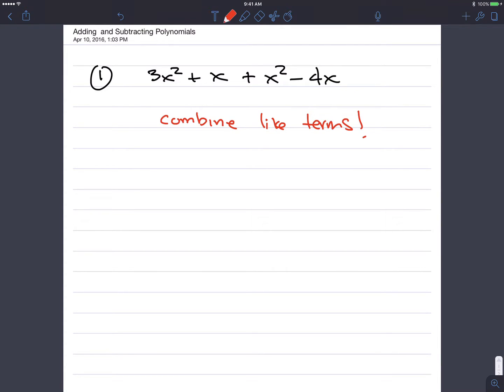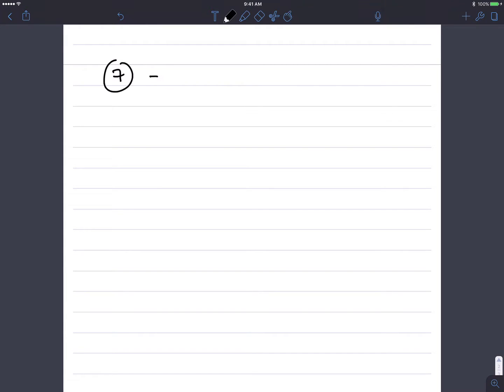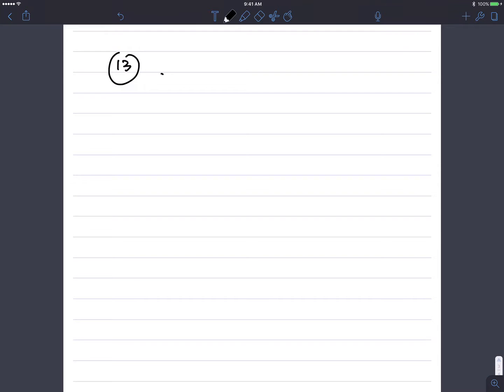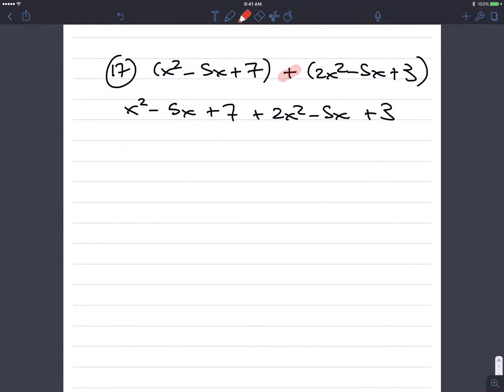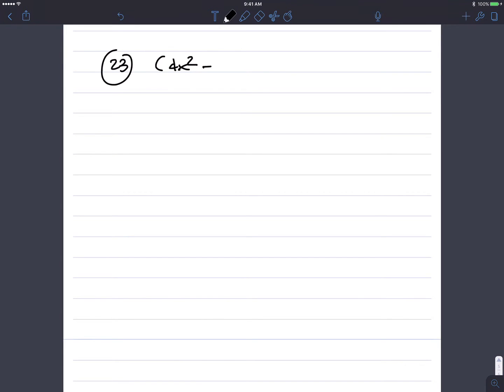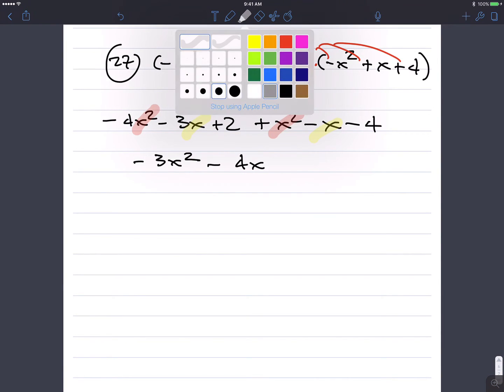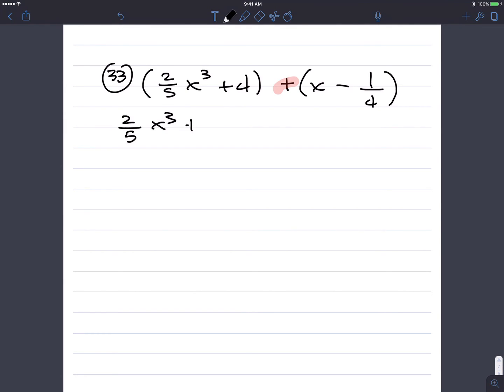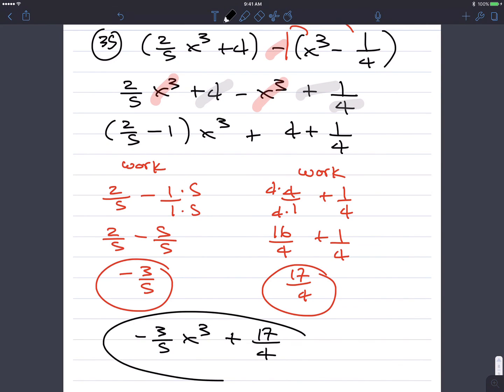Adding and Subtracting Polynomials 1080p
Algebra, combine like terms, adding polynomials, subtracting polynomials, Simplifying polynomials, East Los Angeles College, ELAC, Daniel Judge,